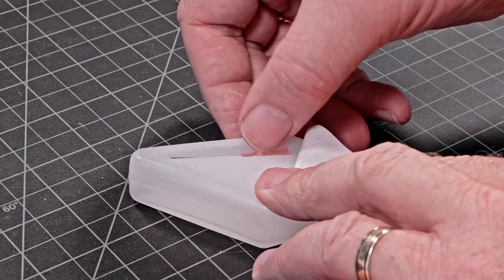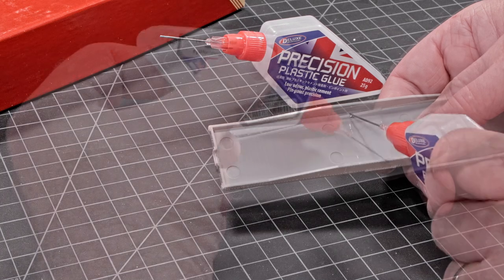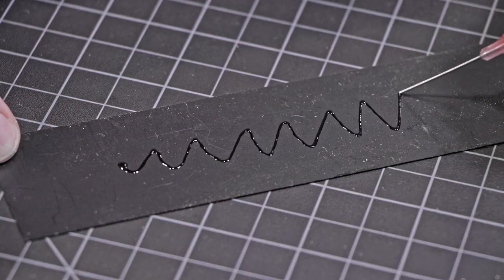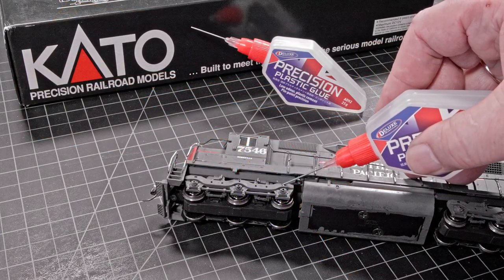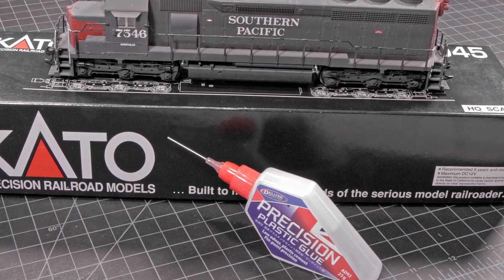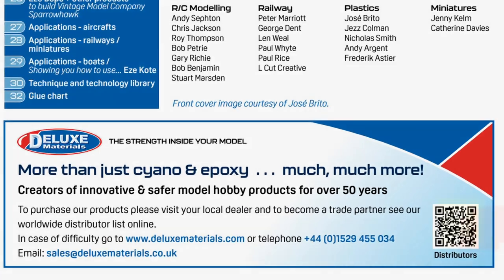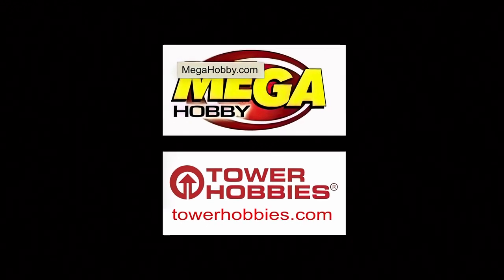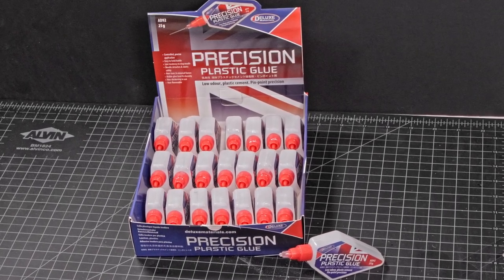Pin-point precision - Deluxe Materials PRECISION PLASTIC GLUE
▼ CONNECT!